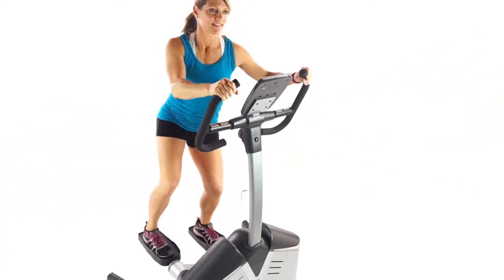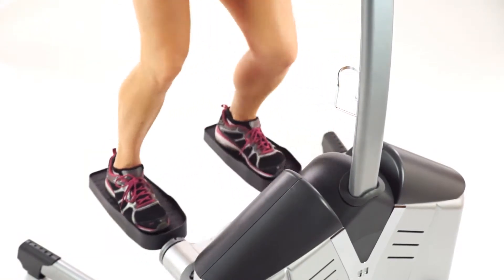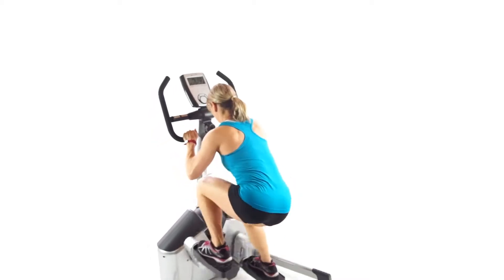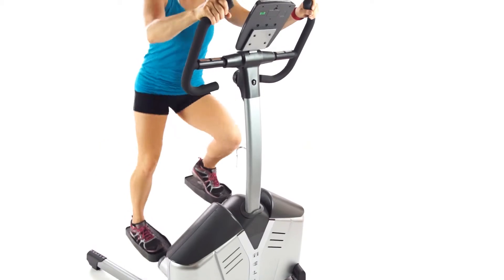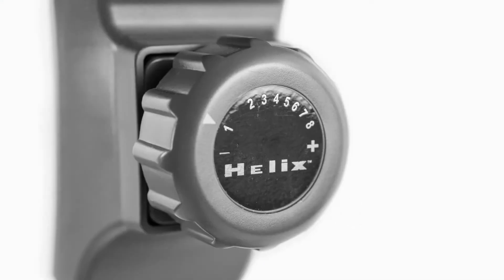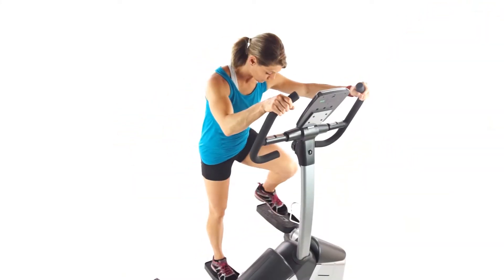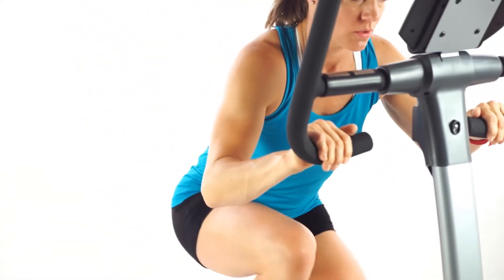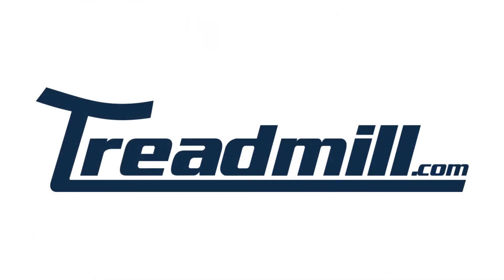Helix H905 Lateral Trainer Treadmill.com Review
Here is a look at the Helix H905 Lateral Trainer. This is one of the most unique pieces of exercise equipment on the market. Discover how the side to side, lateral movement can improve your game. Burn calories in half the time with the H905 Lateral Trainer by Helix.